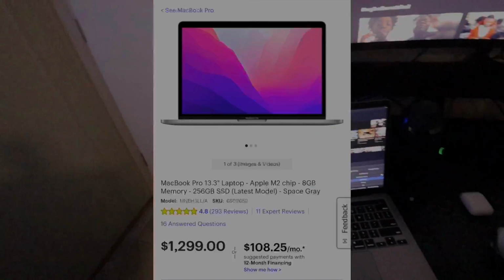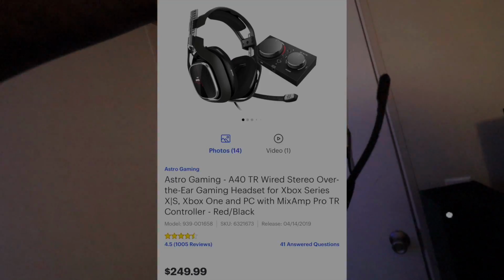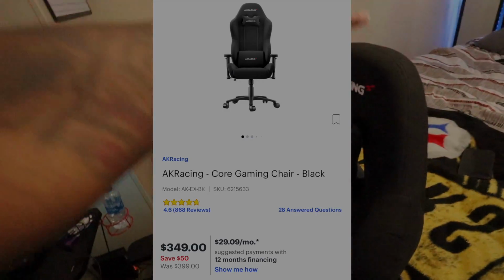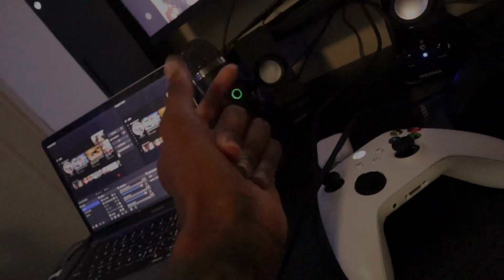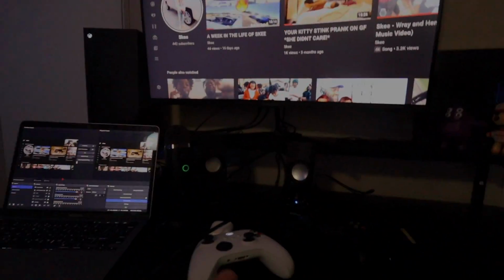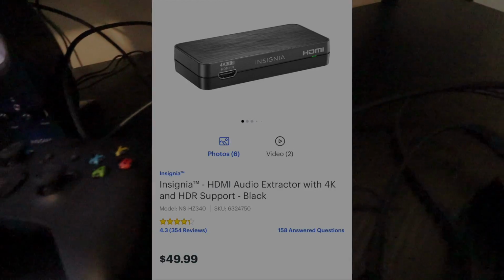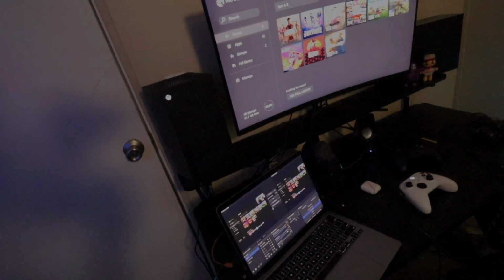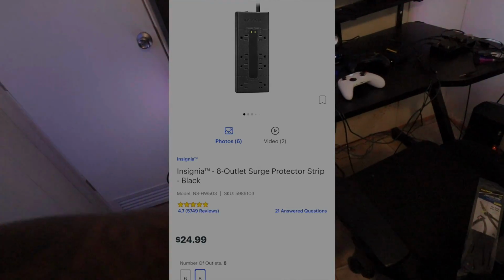MY BEGINNER STREAM / GAMING SETUP👨🏾‍💻🔥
Socials:
lg: @rrskee